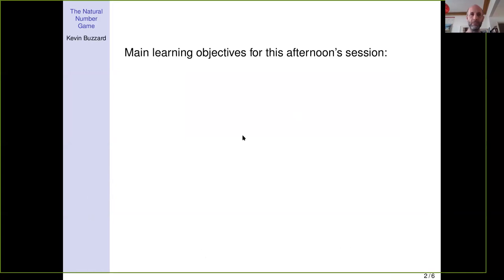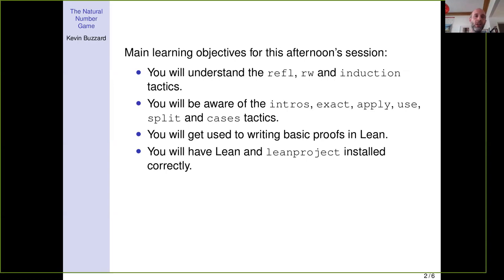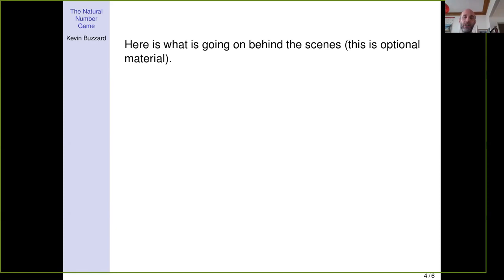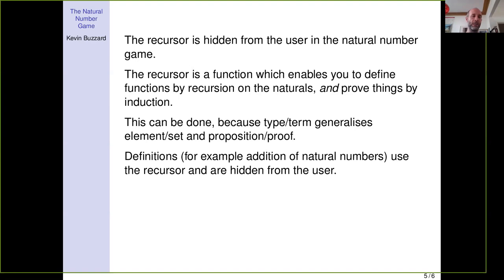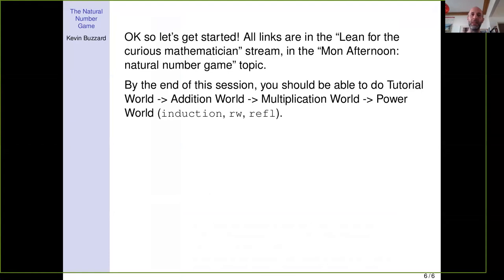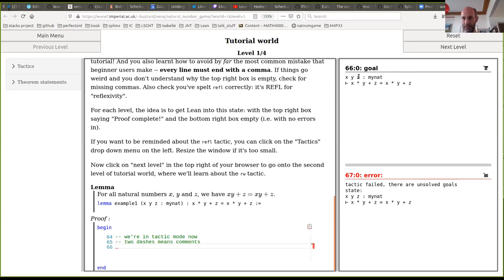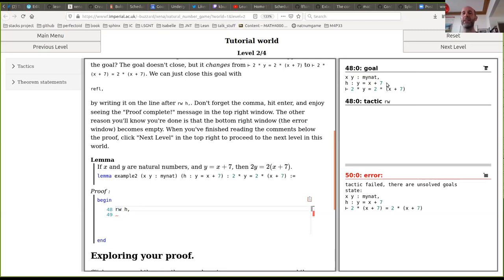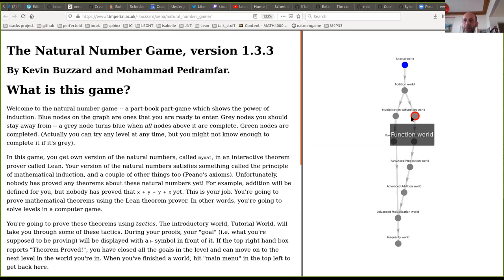LftCM2020: Natural number game - Kevin Buzzard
In this talk, Kevin Buzzard introduces the natural number game.